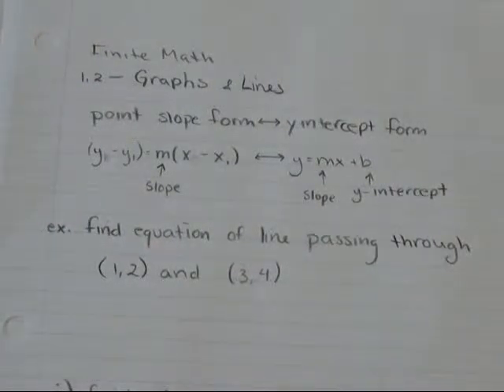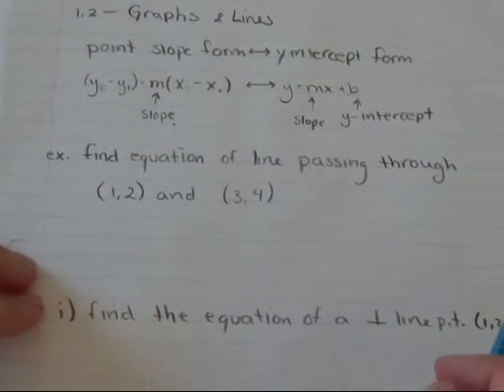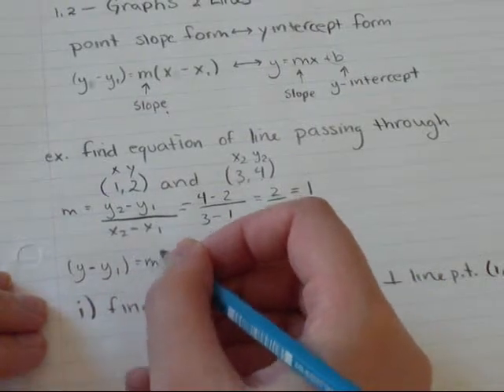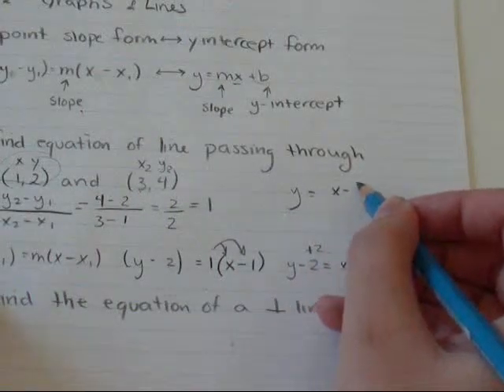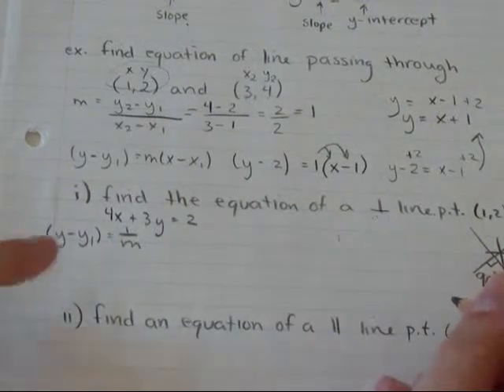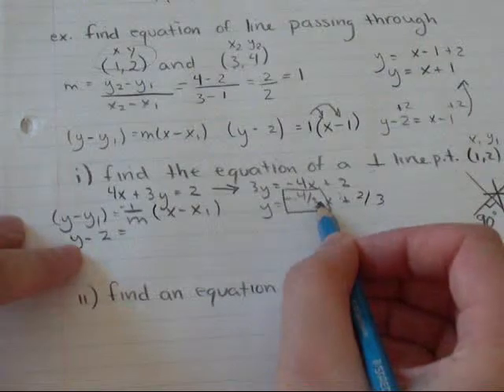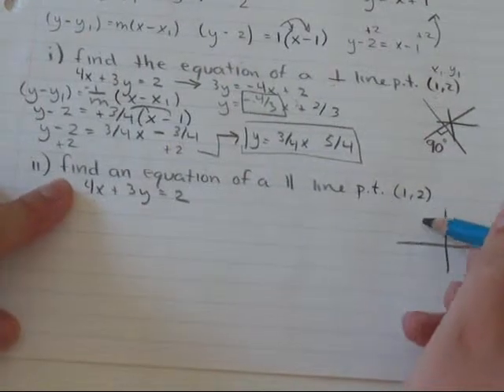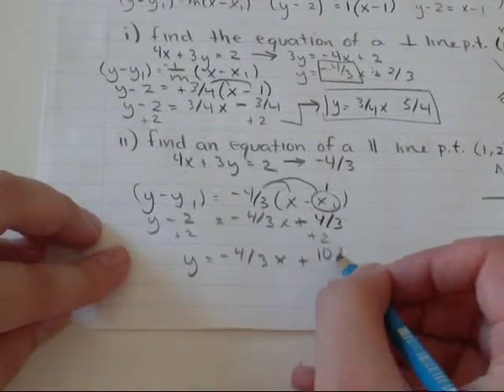Finite Math 1.2 - Graphs and Lines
using point slope format and changing point slope form into y intercept form y=mx+b. Graphing by hand and drawing lines on a graph